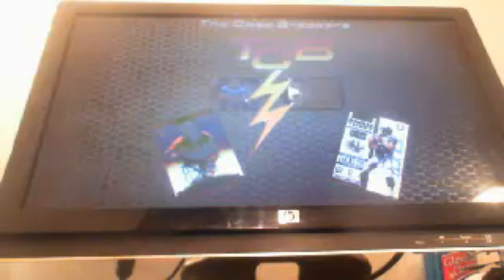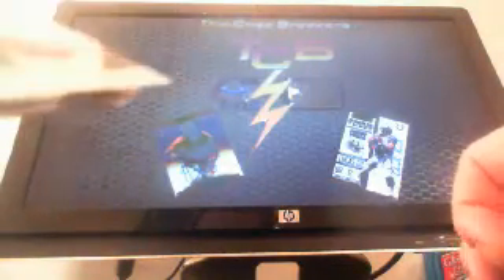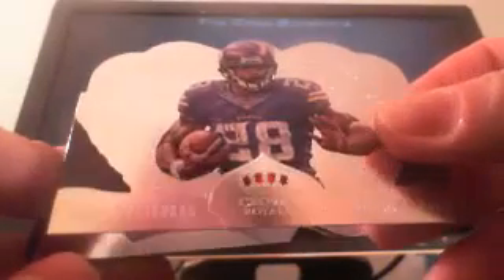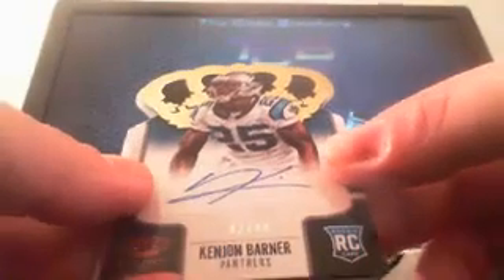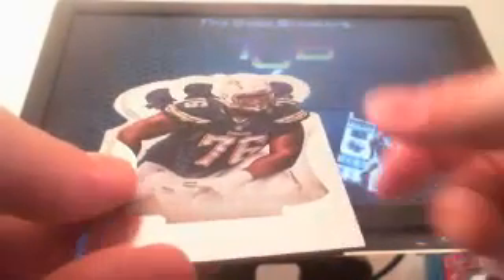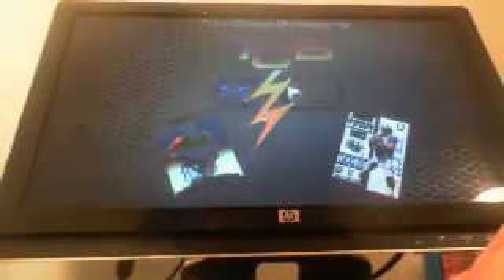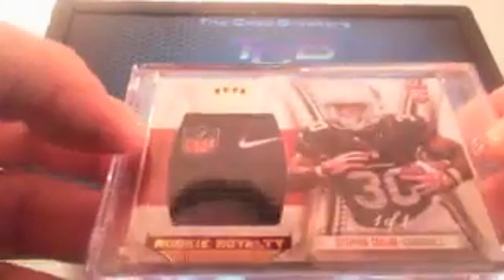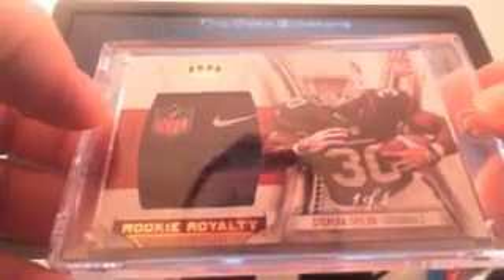2013 CROWN ROYALE FOOTBALL BOX BREAK # 1 RECAP 2/27 1/1 MOJO